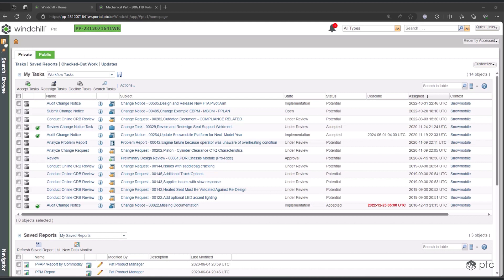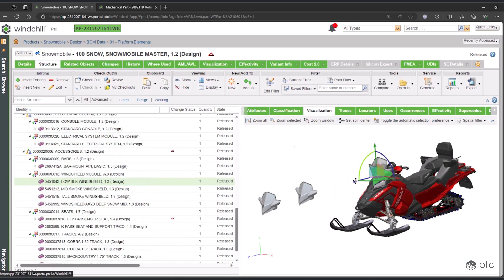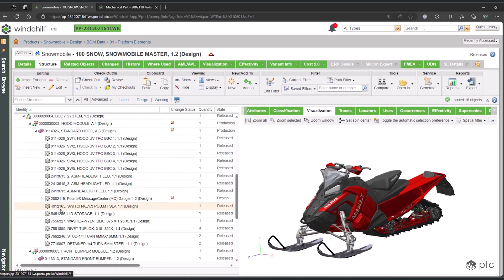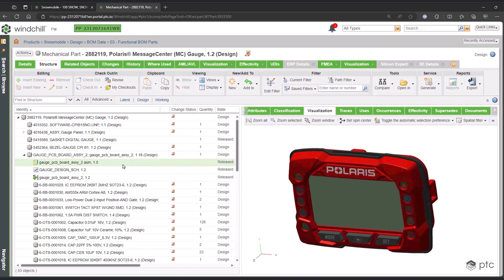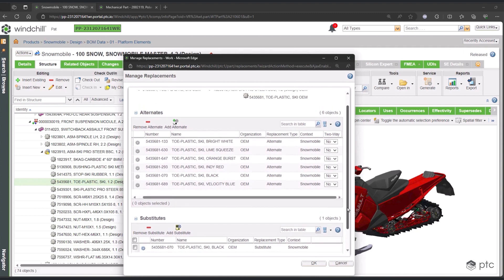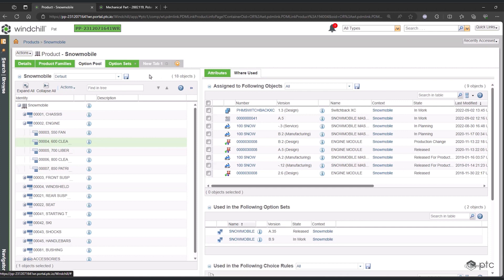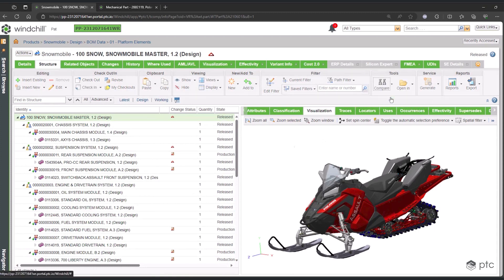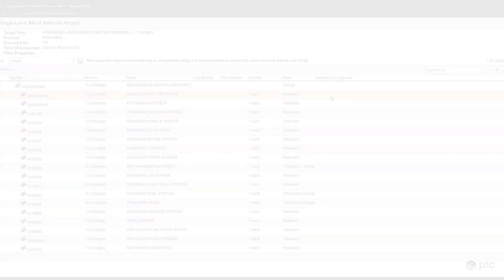Configuration Management in Windchill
Get a glimpse into the power of configuration management in Windchill:
- Witness the transformation of an overloaded BOM into a streamlined Polaris snowmobile variant.
- See how options, choices, and dynamic visualization clarify configuration decisions.
- Discover the streamlined process for generating and delivering new configurations to stakeholders.